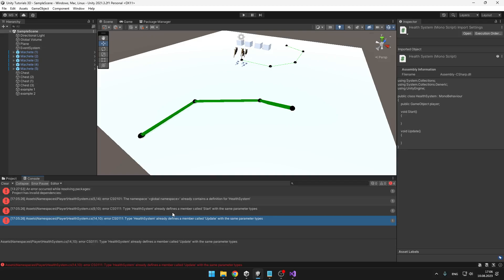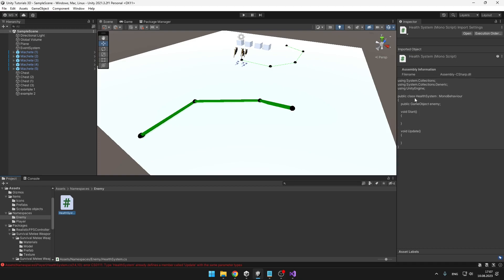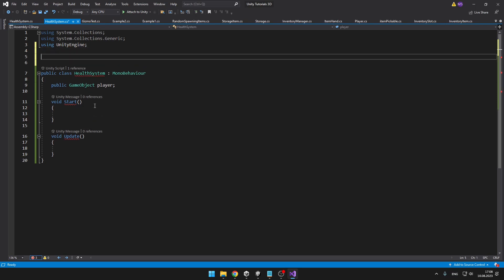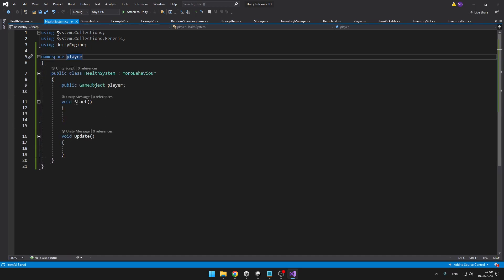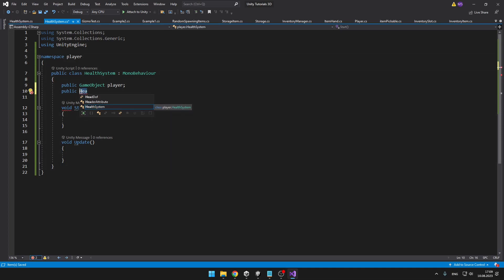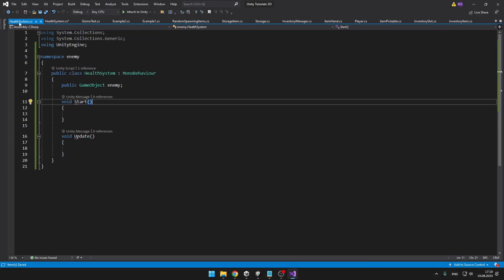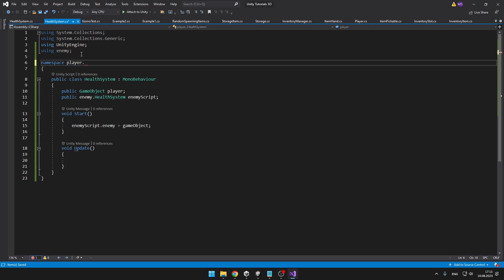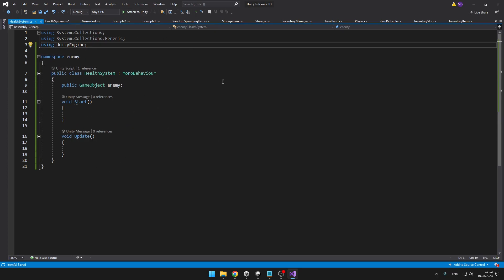C# NAMESPACES - Organize Your Scripts!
Namespace in C# will help you to better organise your scripts and have a better workflow. In Unity, if you are experiencing errors like CS0101 (global namespace already contains definition for some class), then namespaces will fix that for you!

Timestamps:

00:00 The Problem
00:52 Creating Namespace
01:26 Accessing Variables From Other Namespaces
02:41 Nested Namespaces
03:30 Outro